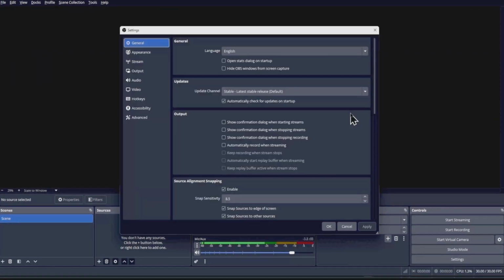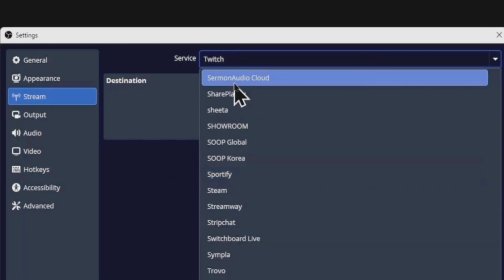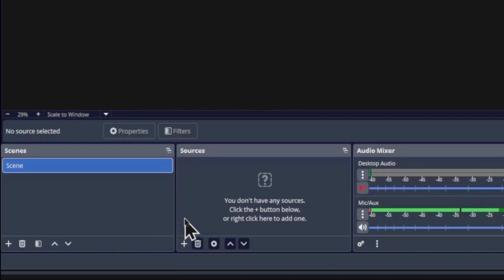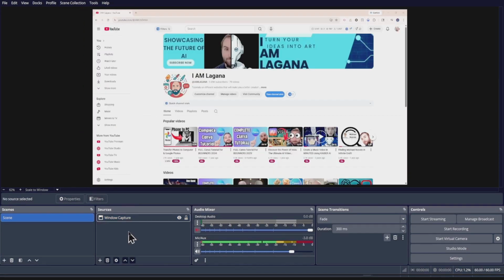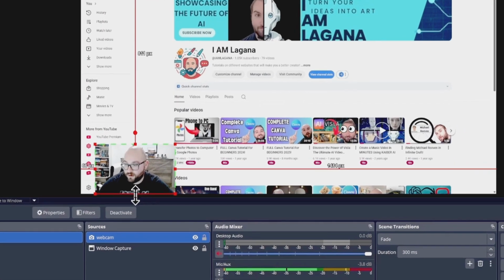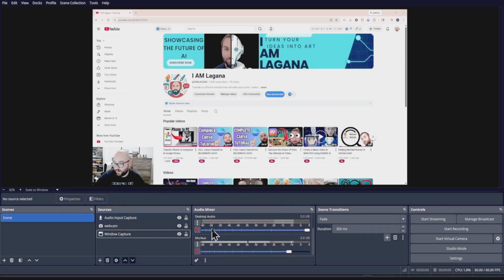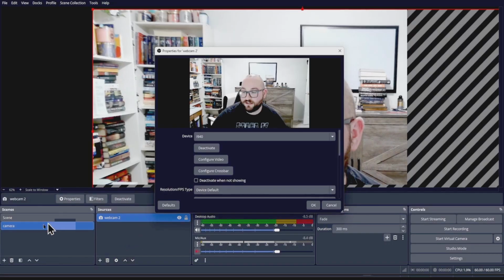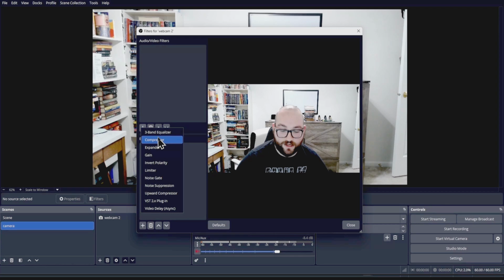Complete OBS Studio Tutorial for Beginners (2026)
Learn how to use OBS. From video and audio settings to creating your first scene, watch this to learn how to record and stream easily and quickly.

💡 Whether you’re an AI enthusiast, investor, or just curious about the future of technology, this video will give you a clear breakdown of the biggest deal in AI history.